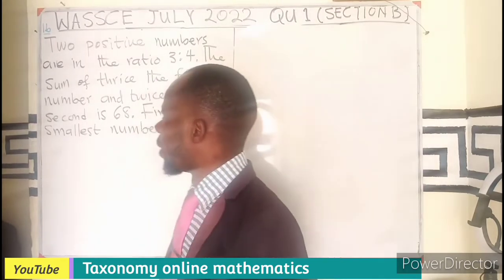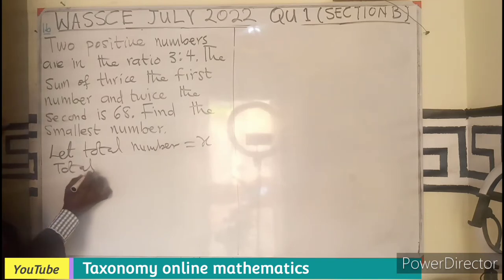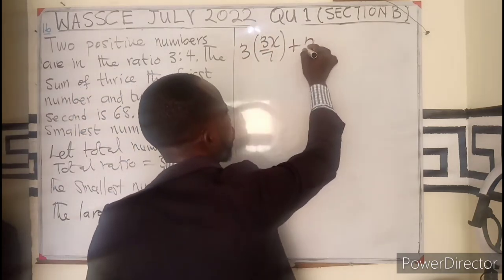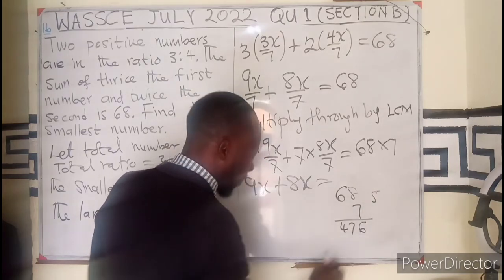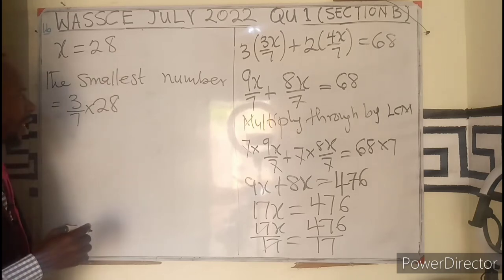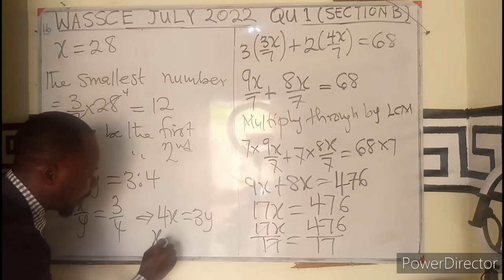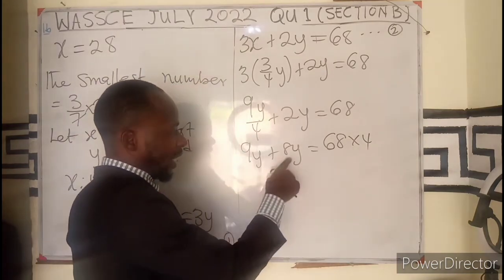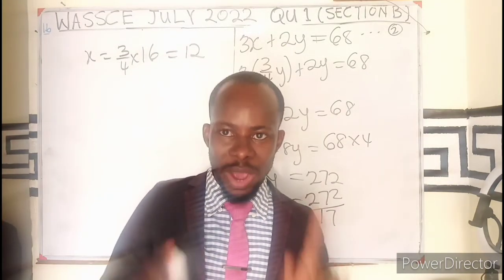WASSCE June 2022 || Question 1b || on Ratio and Proportion || Essay-type Questions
Two positive numbers are in the ratio 3:4. The sum of thrice the first number and twice the second is 68. Find the smallest number.